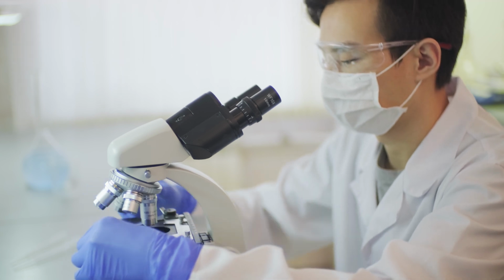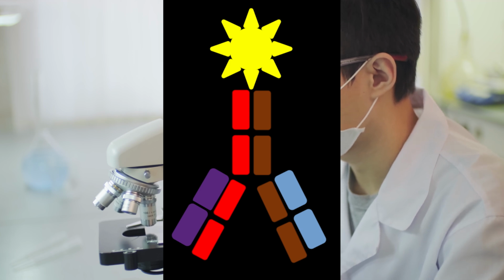Fluorescence microscopy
Visualising microscopic things is hard at the best of times. They are after all microscopic. Microscopes alone can only go so far in solving this problem.

Fluorescent microscopy solves this problem to some extent. Some extent as this is a partial solution at the best of times for reasons that will become apparent. Despite this it is still the best option for most research.

Fluorescence microscopy is a visual process. That means you must be able to see the thing in question in one manner or another. This is where extra steps and processes are required.

The, arguably, simplest is stains. These are added to your thing of interest. They are able to mark whatever they can penetrate and be retained by.

This does create a simple solution but one with major limits. If you can not get your stain into and be retained by your thing of interest than the stain will not work. This is especially problematic with living studies.

Slightly more useful but again with major limitations is immuno fluorescent anti bodies. These are able to stick to very specific and narrowly tailored targets with great accuracy. The problem is that just about everything you can readily target is on the periphery or outside the cell or similar. That make sit hard but not impossible to stain things inside.

The last option is the best but also the hardest to achieve. Fluorescent proteins. What makes this hard is that it nearly always requires genetically modifying the thing to produce the fluorescent protein but when it does the result is great.